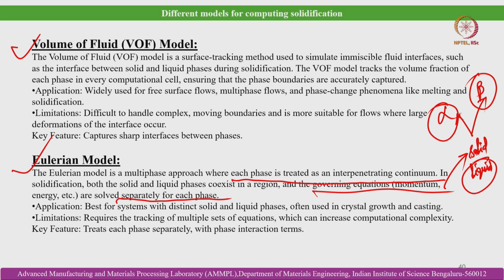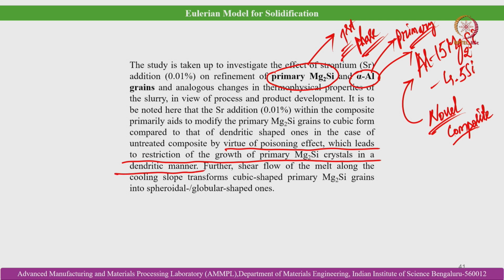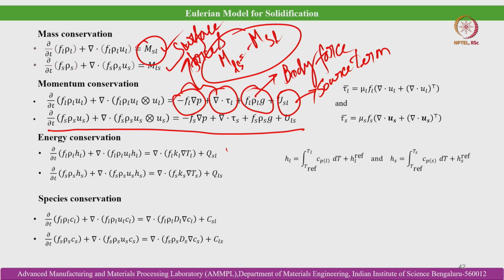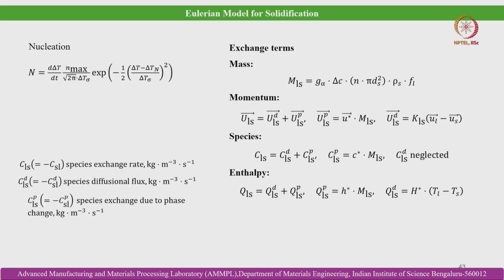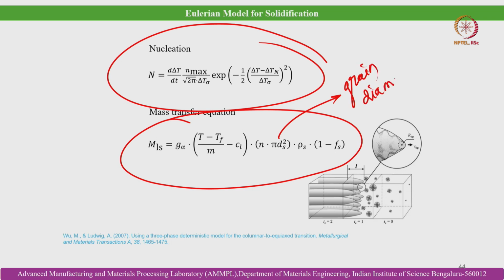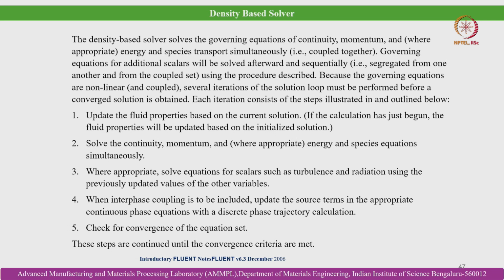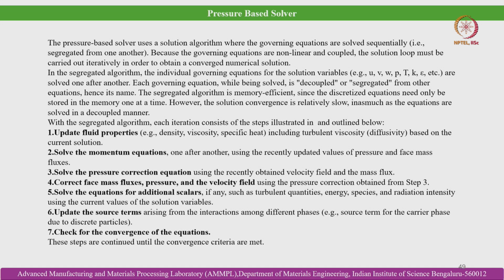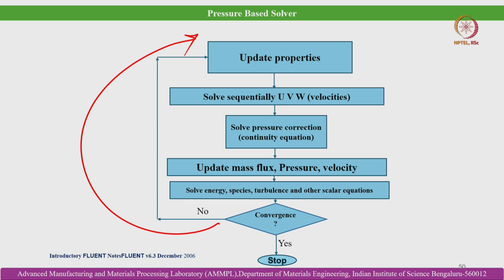Lec 29 Solvers and Boundary conditions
Pressure based solvers , Density based solvers